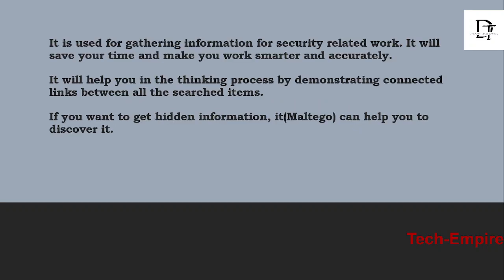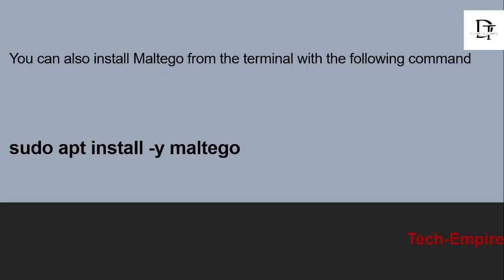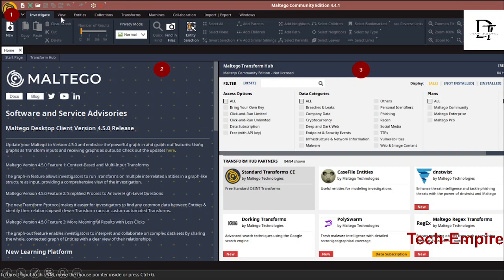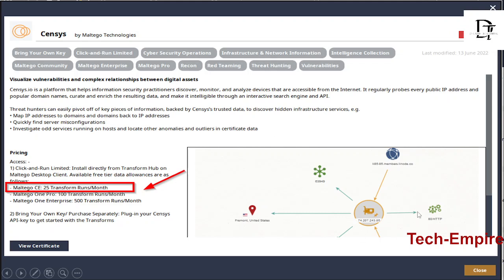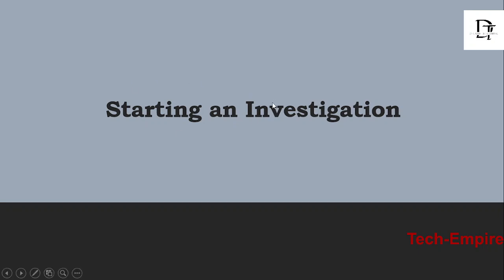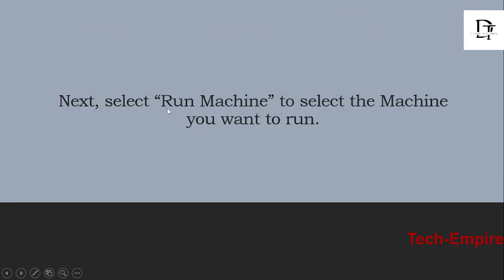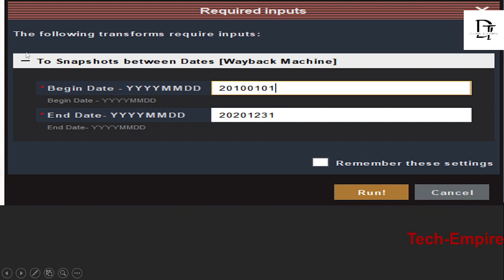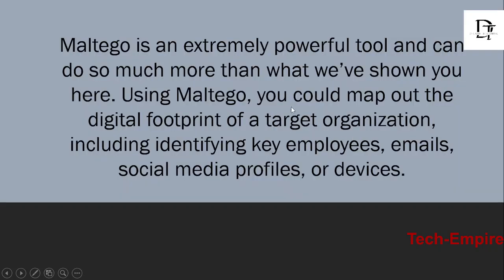Cybersecurity setting up maltego as info gathering tools in kali linux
Maltego is an open-source intelligence forensic application. Which will help you to get more accurate information and in a smarter way. In simple words, it is an information-gathering tool.